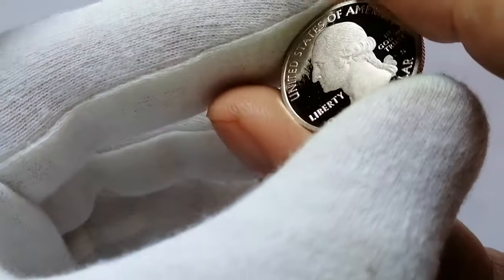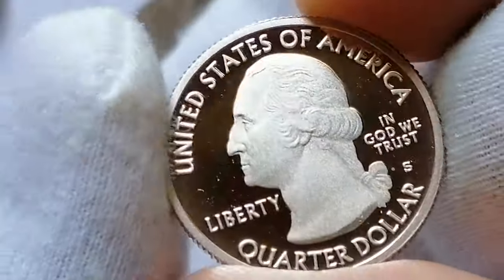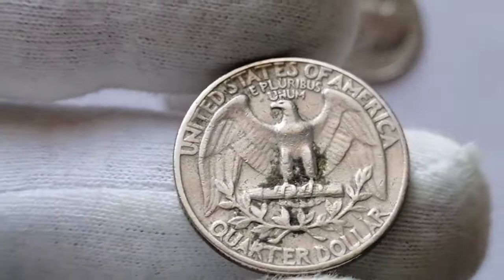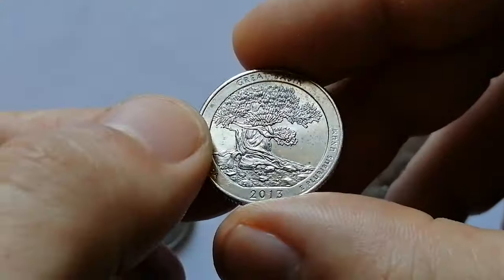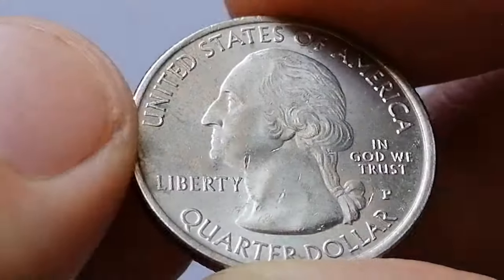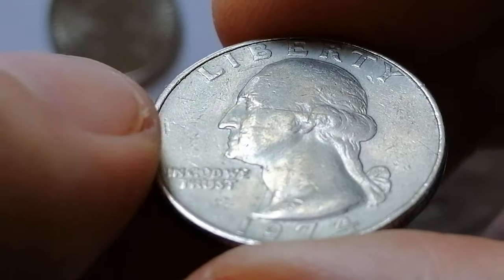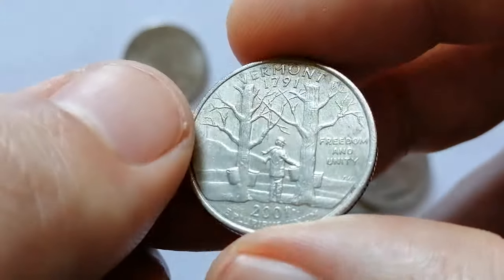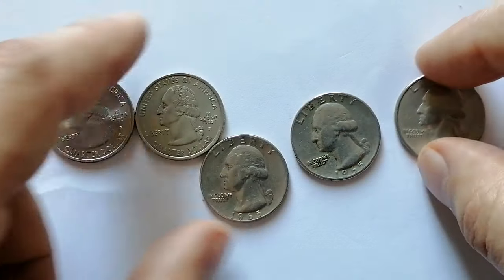Do You Have These Quarters?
Ready to hunt for Washington Quarters like a pro? Join us in this coin hunt video where we share  for finding these valuable coins. Happy hunting!